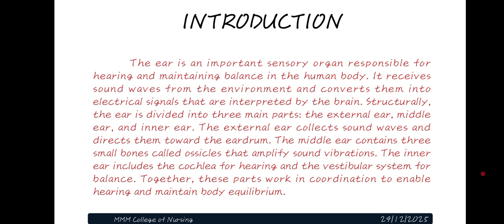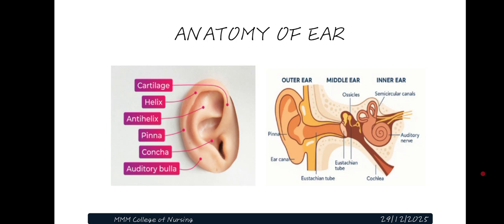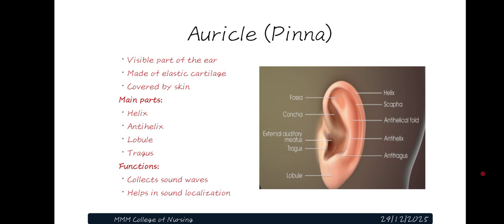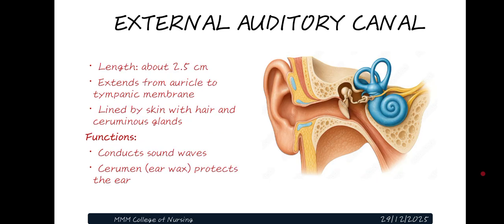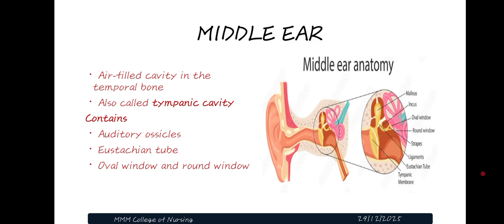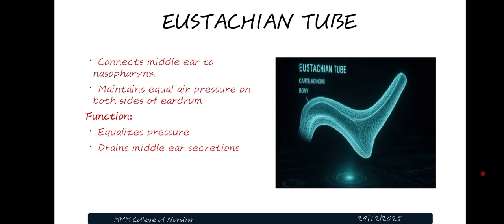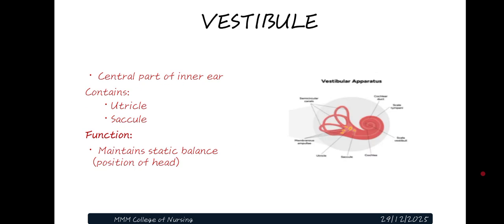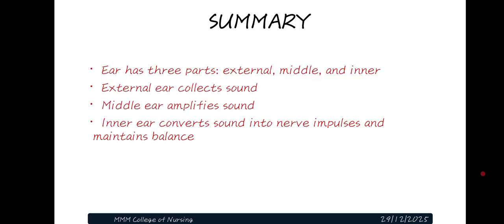Anatomy of Ear